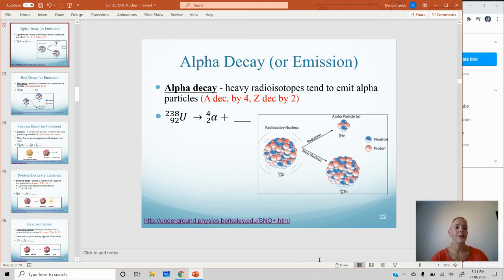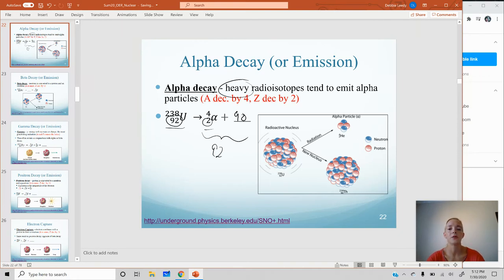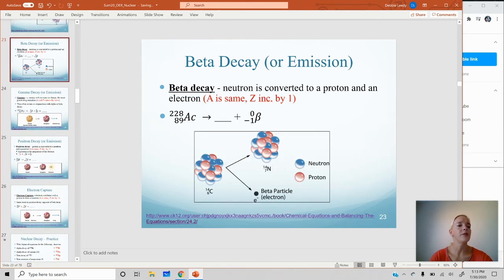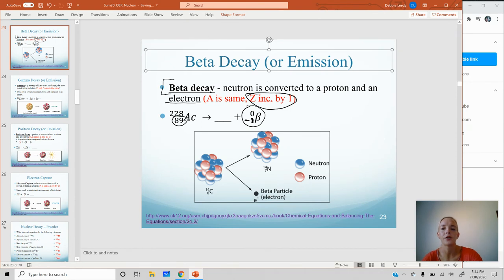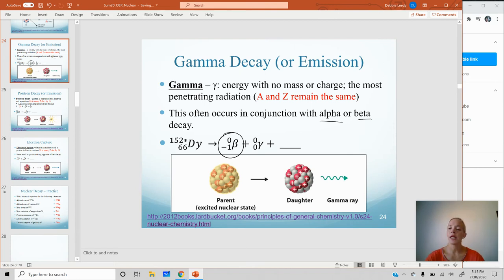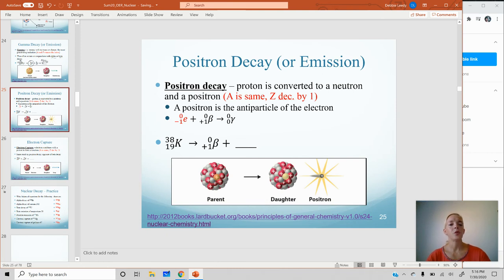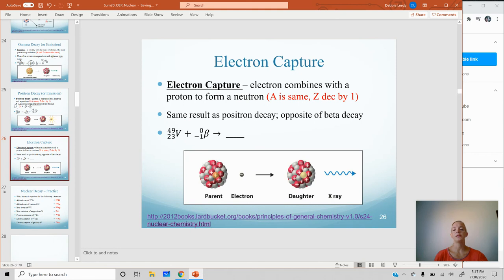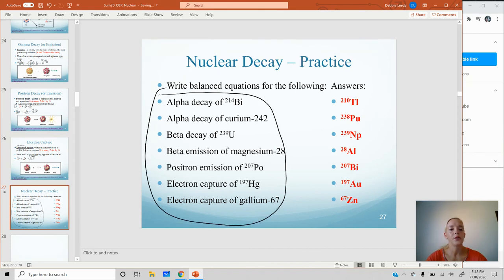Predicting products of nuclear decay reactions